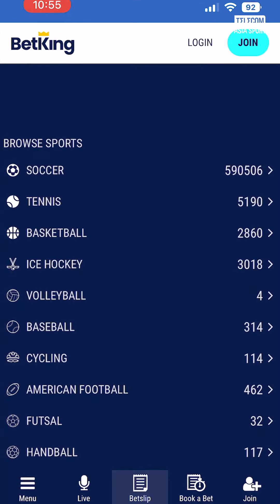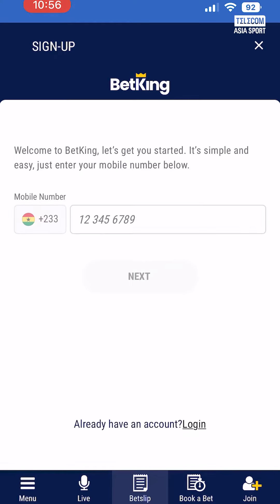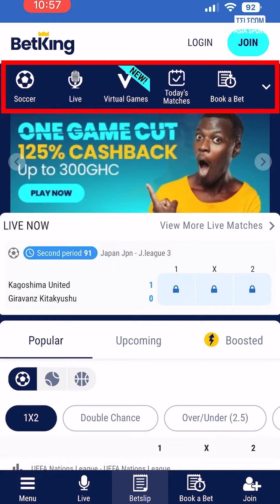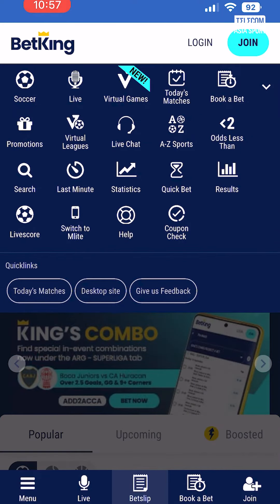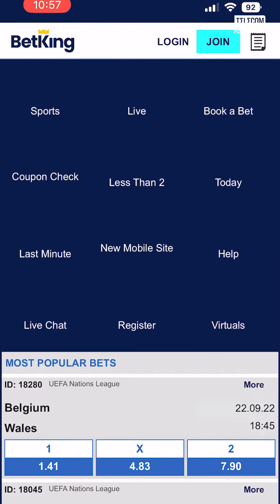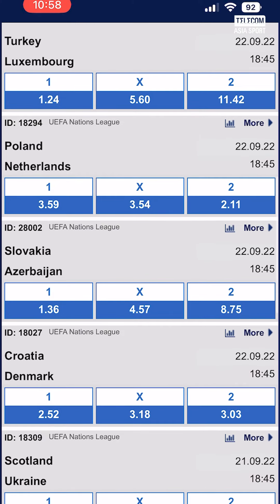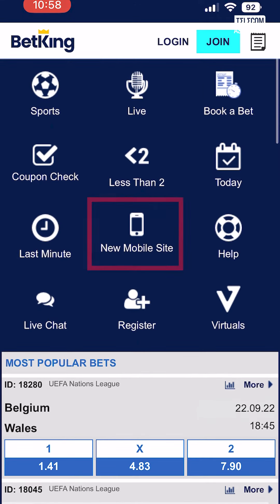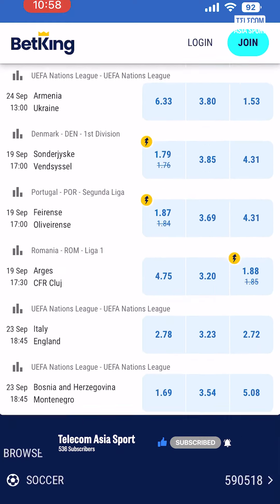HOW TO ACCESS BETKING OLD MOBILE APP | TELECOM ASIA SPORT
In this video, we will be showing you how to access the OLD version of the mobile app of one of the most popular sportsbooks in Nigeria, BETKING!

BetKing is a fast-rising bookmaker in the Nigerian sports betting industry that hopes to build a name there. The betting site offers a wide variety of markets is a great option. Providing a positive experience for customers is essential in the online gambling industry.